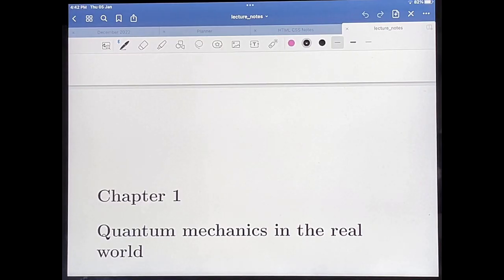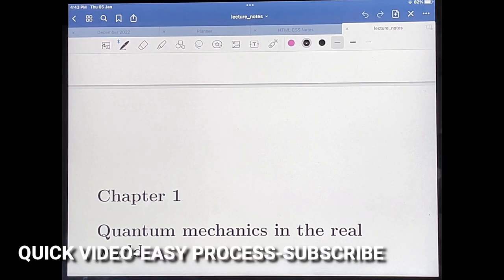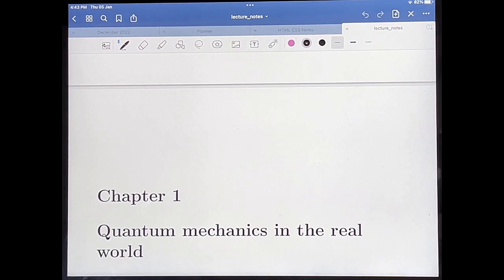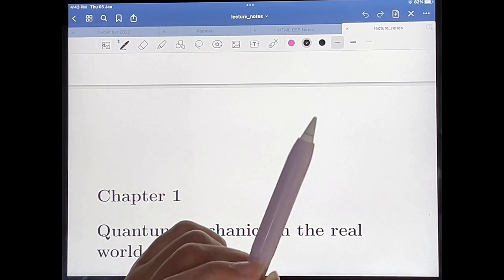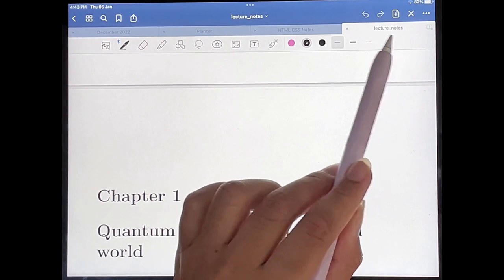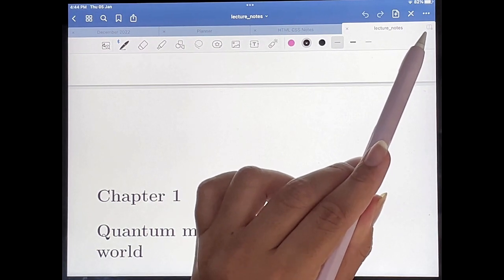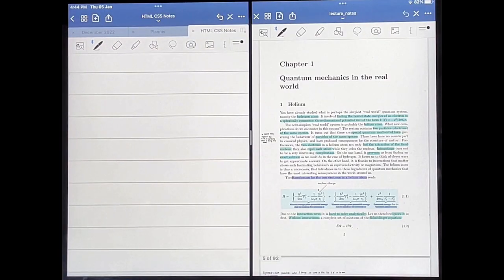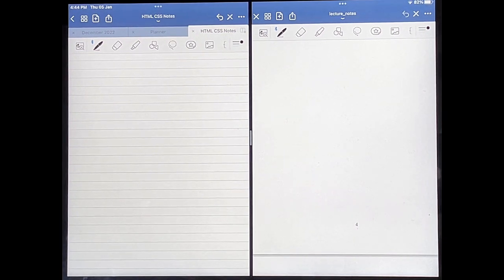✅ How To Open Two Notebooks In GoodNotes 5 🔴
About this product:

GoodNotes 5, the latest version of the app, offers an updated user interface, improved search functionality, and additional features.